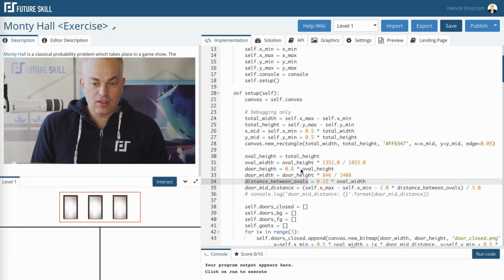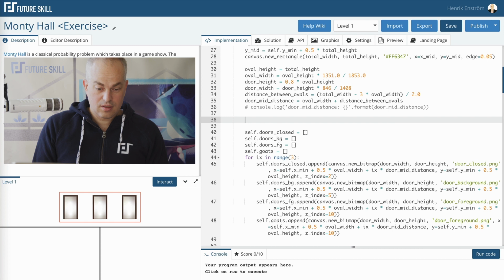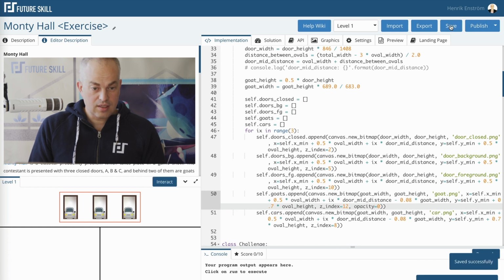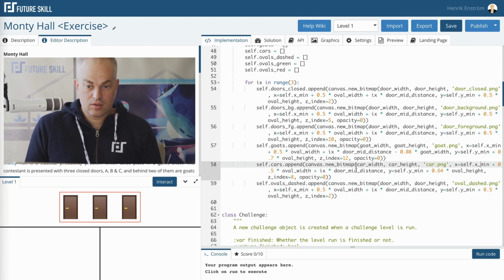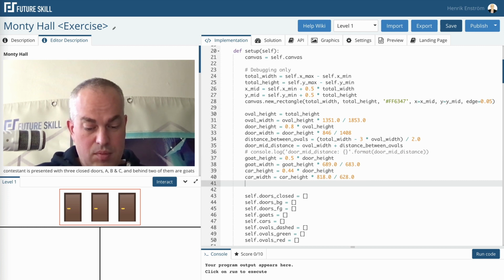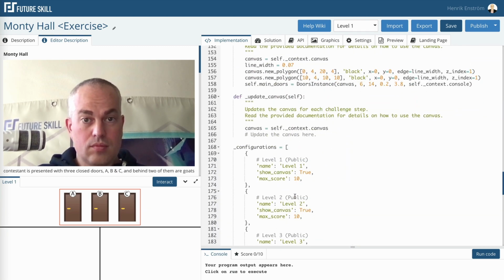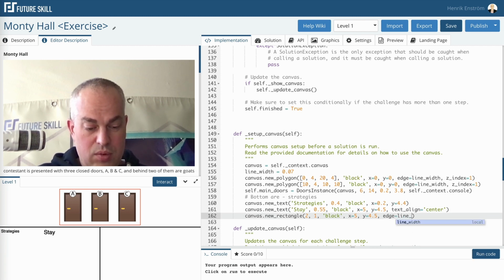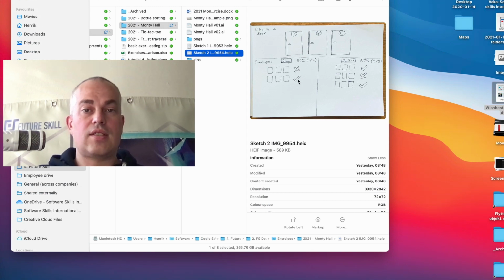Monty Hall 3 - DEVELOPMENT